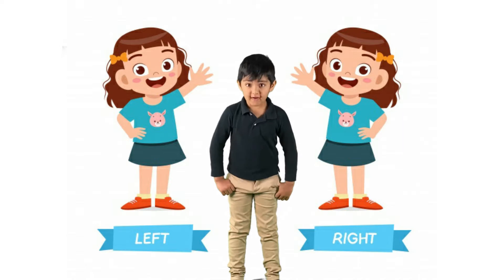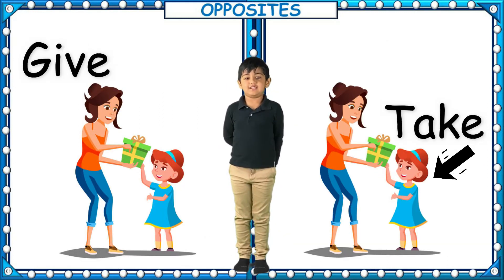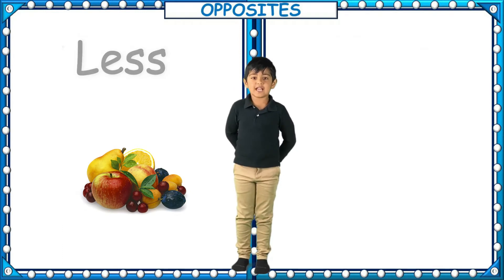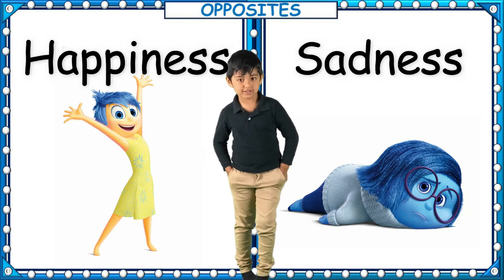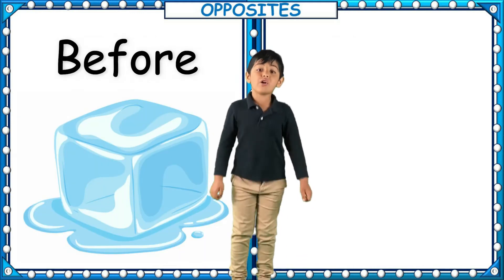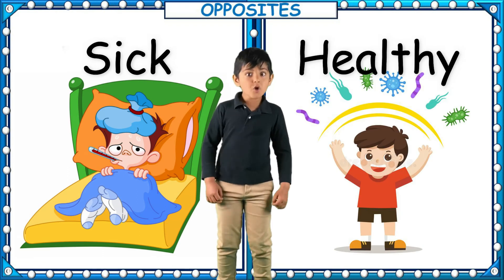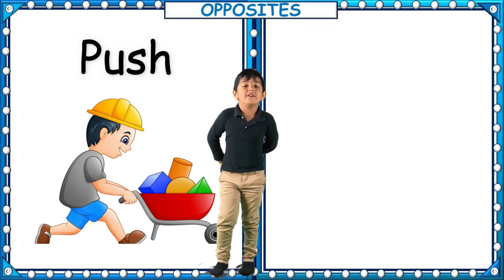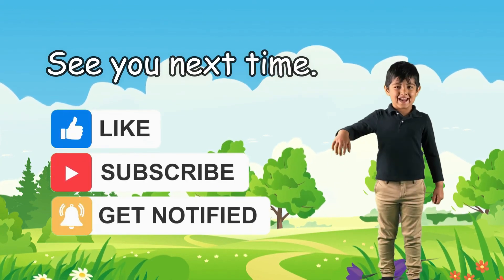Opposite Words | Kids vocabulary - Opposite Words | Opposite Words for Preschoolers | Opposites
Inside or outside
Tall or Short
Empty or Full
Learning words is a fun thing!
Because you can communicate what you want to say more or less
Today, let's focus on opposite words with Divit.
Sit or stand...here we go!